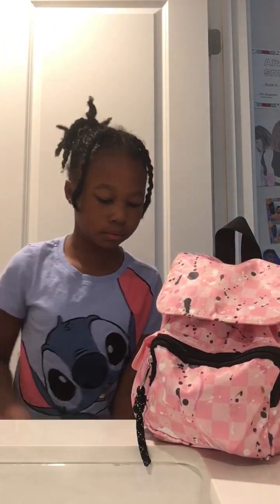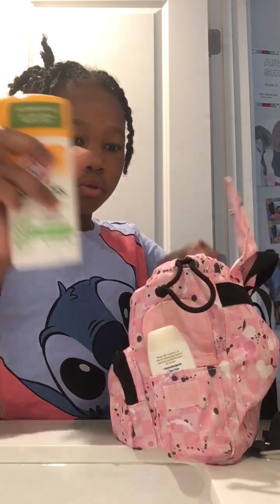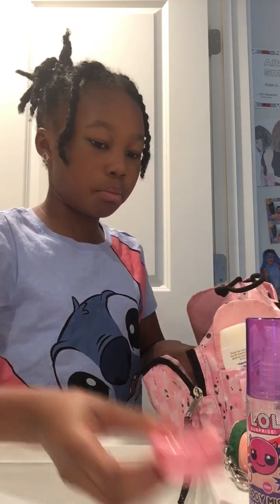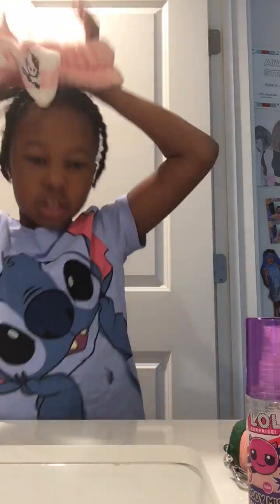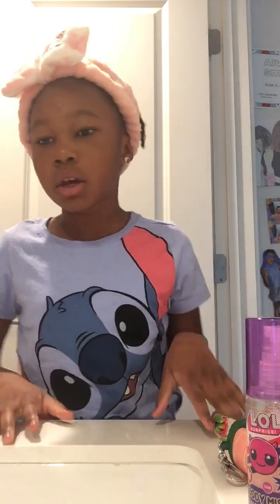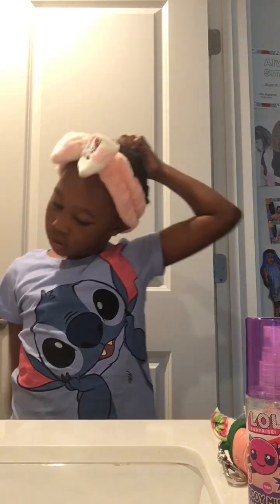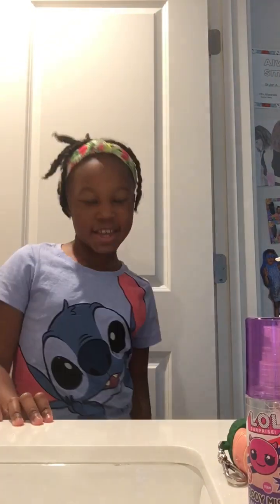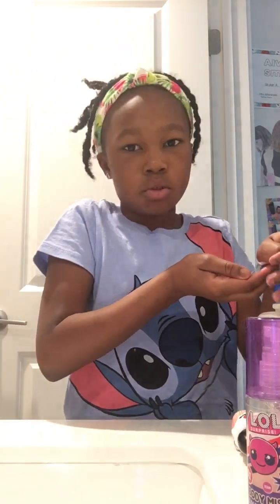Get ready with me for my competition Prt 1